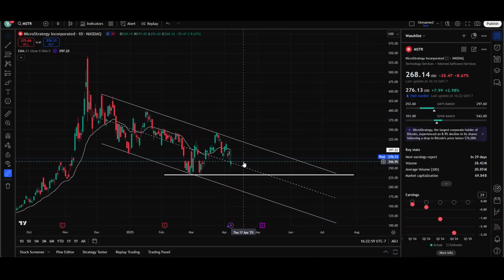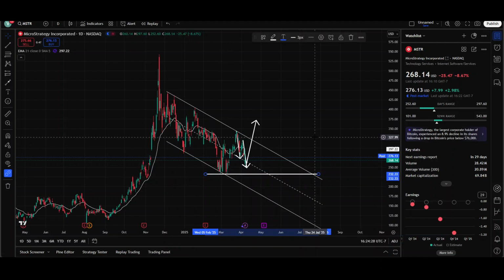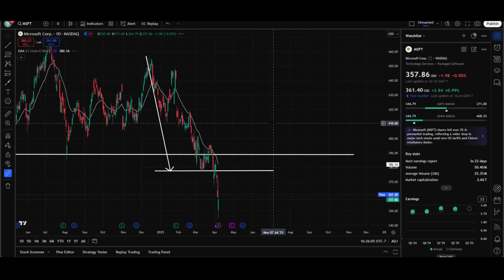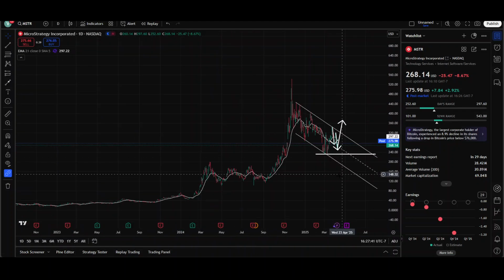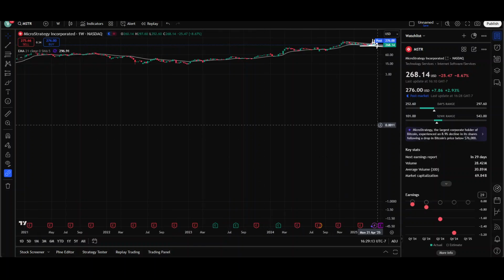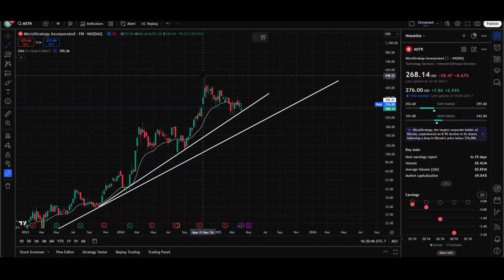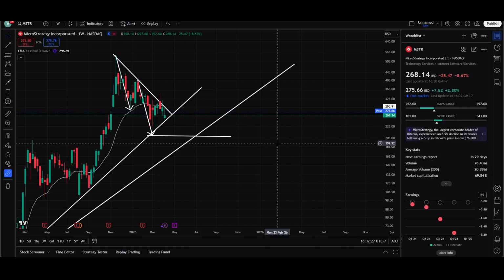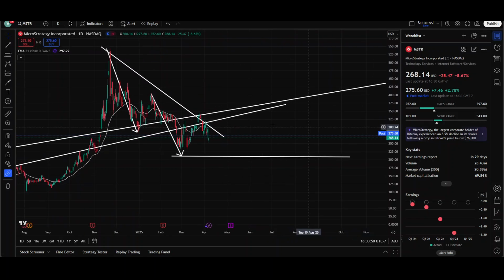Strategy (MicroStrategy) Stock: Price Predictions Using Technical Analysis.